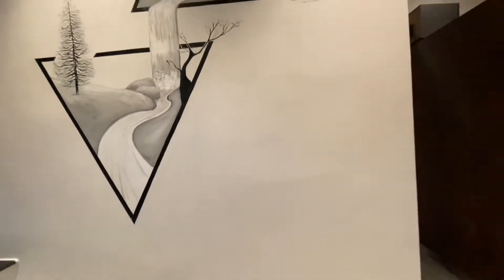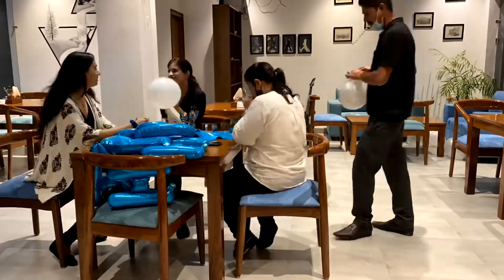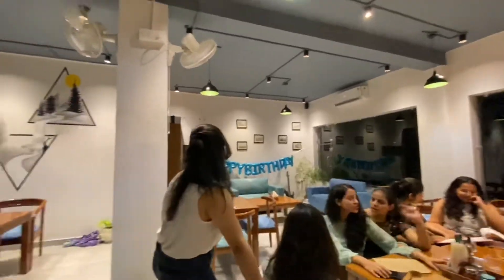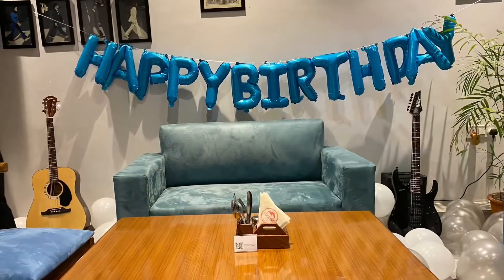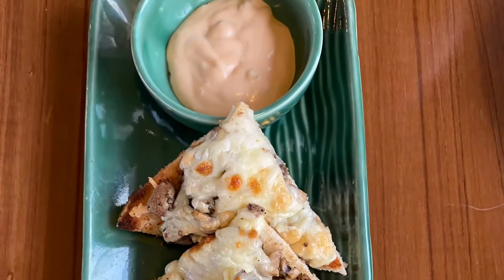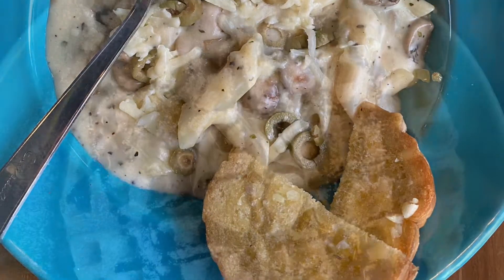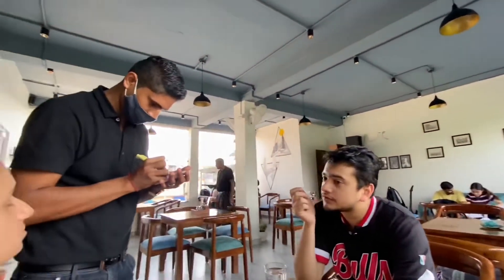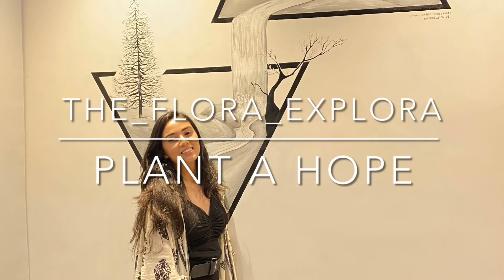Colline cafe | cafe at walking distance 🚶🏼‍♂️from DR RPGMC TANDA | Medical College life| Kangra HP